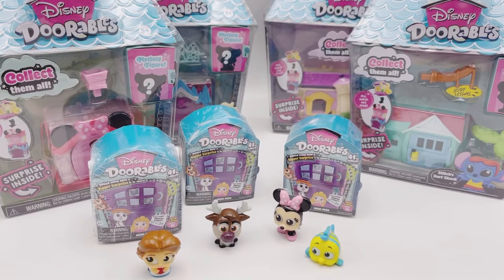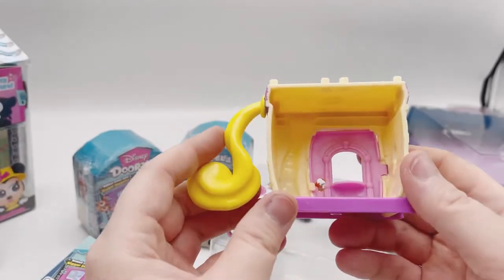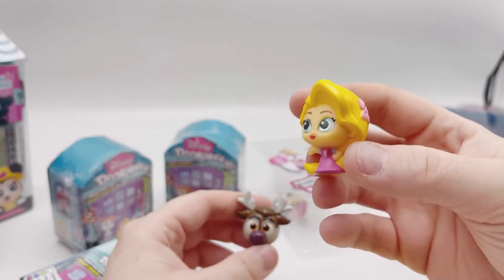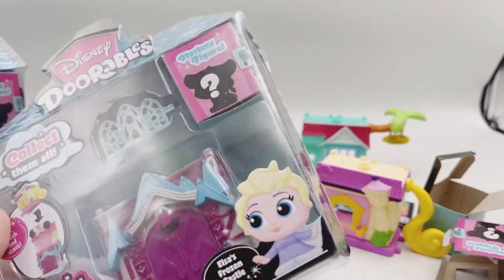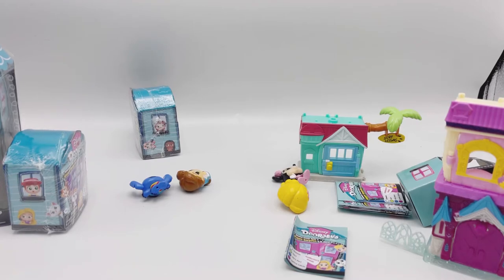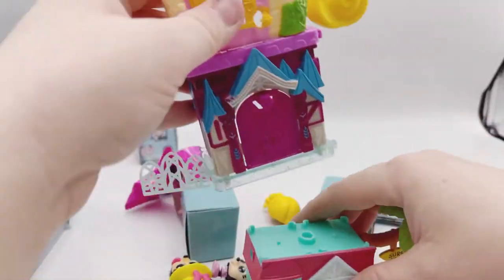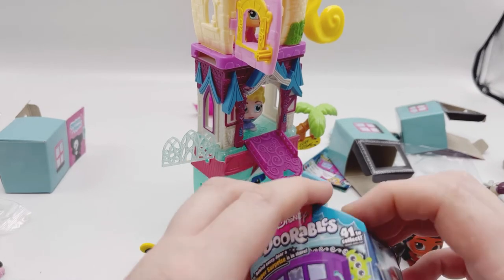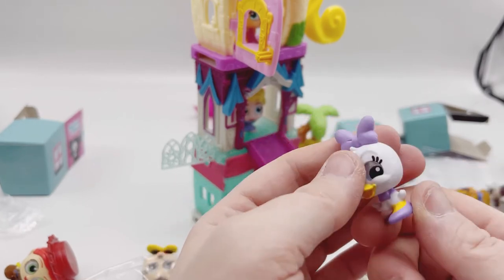Disney Doorables Playset | Buyer's guide GREAT FOR KIDS!!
Disney Doorables Playset | Buyer’s guide

Late to the game, I've become addicted to Disney Doorables! They are so... ADOORABLE! Come and see which ones I get. I want Ariel & Ursula, or maybe all of the Aristocats! Elsa! Really, I just want them ALL!